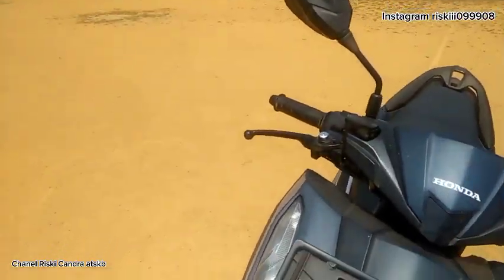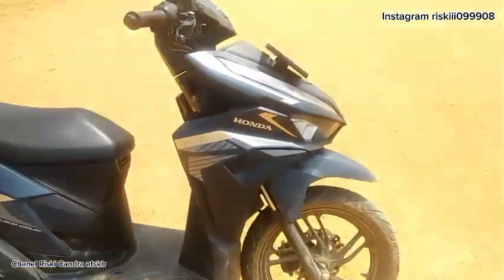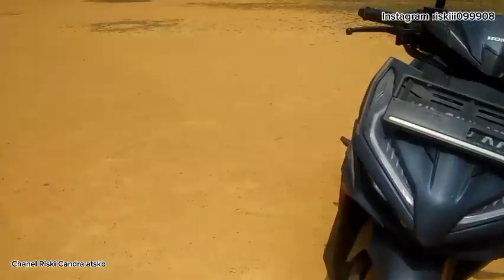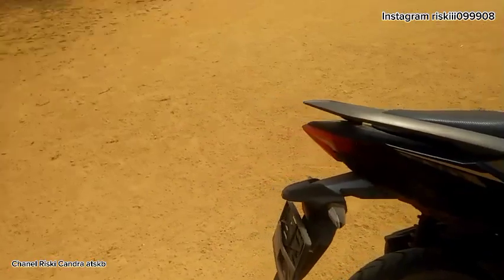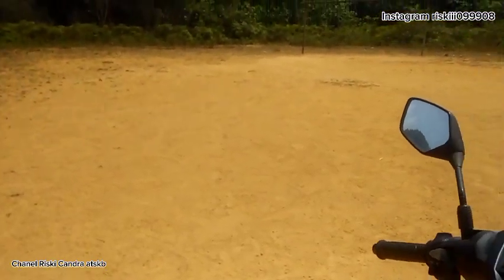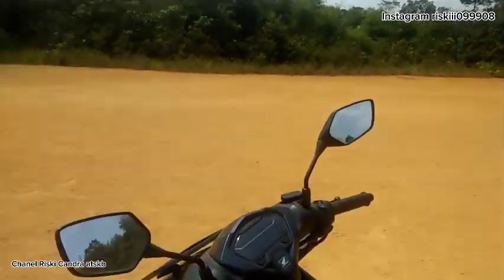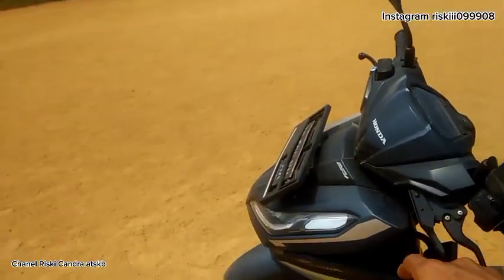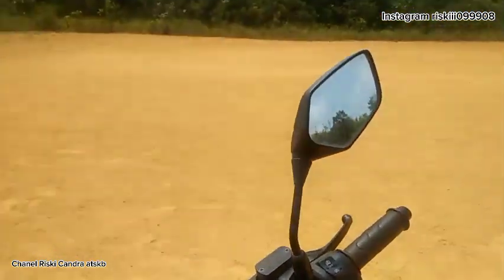type tertinggi Vario pengeluaran terakhir apa aja fiturnya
YouTube Riski Candra atskb